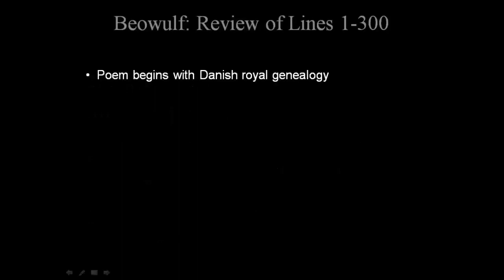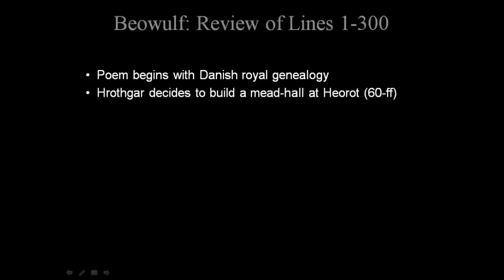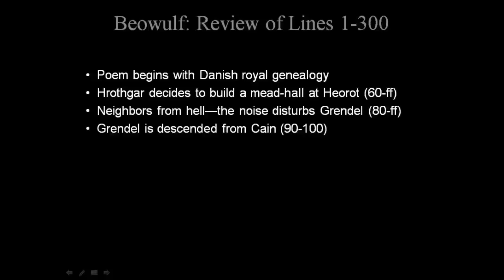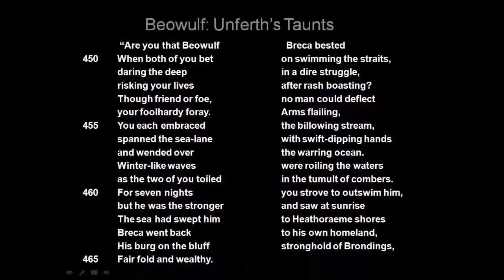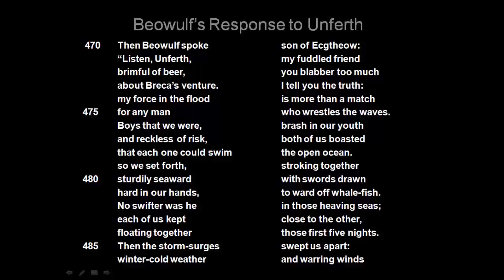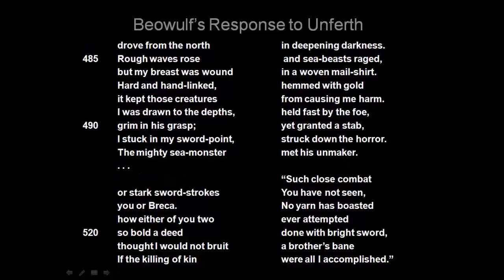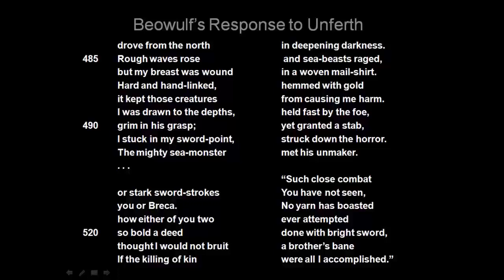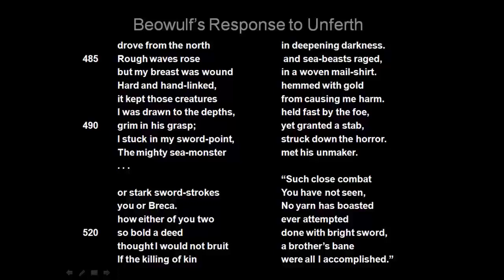Beowulf Part IV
University course lecture from Ron Strickland.